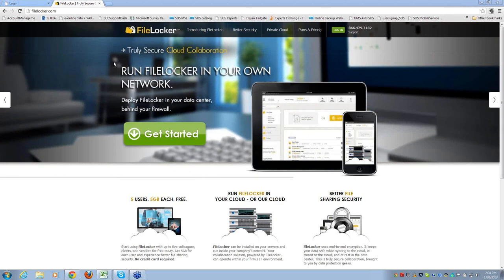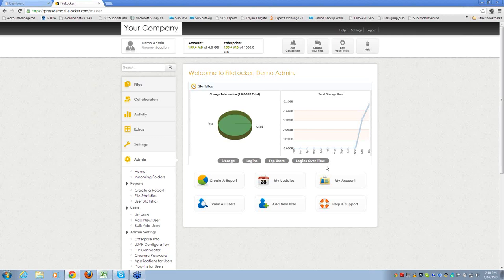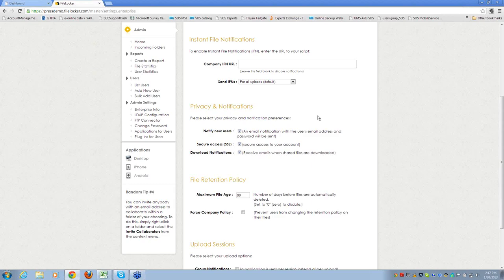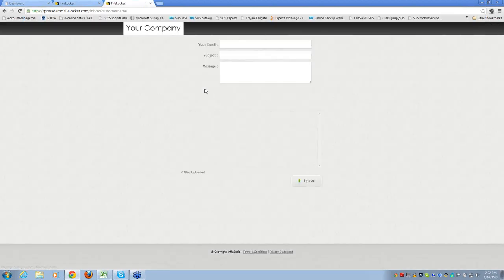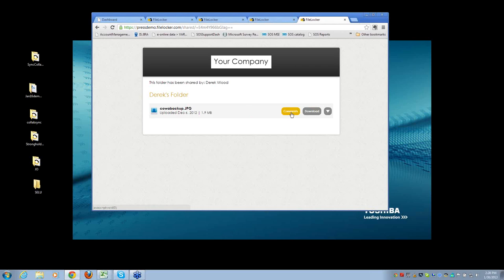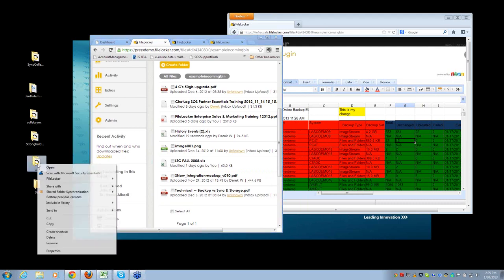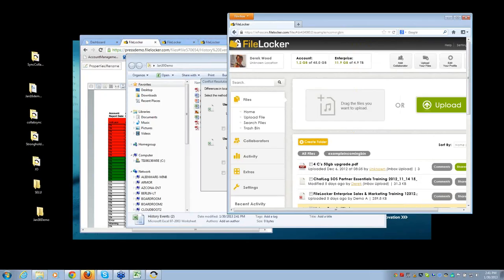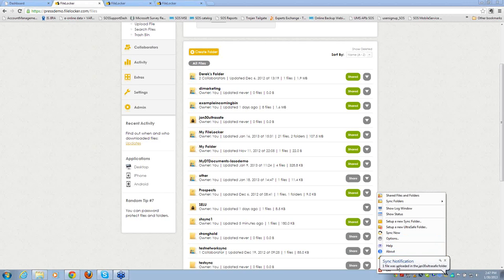2013-01-30 FileLocker Partner Essentials Training